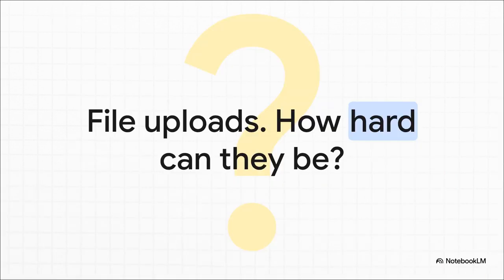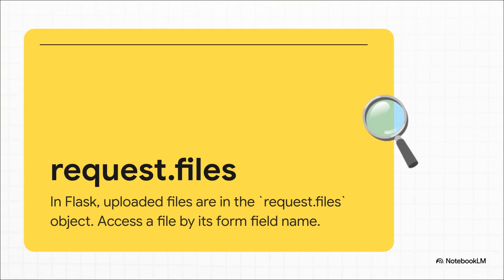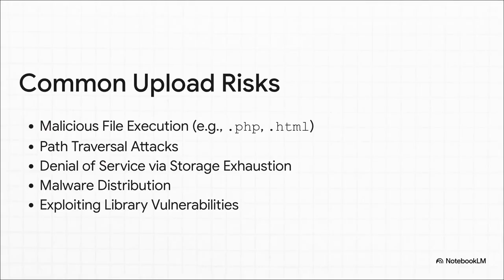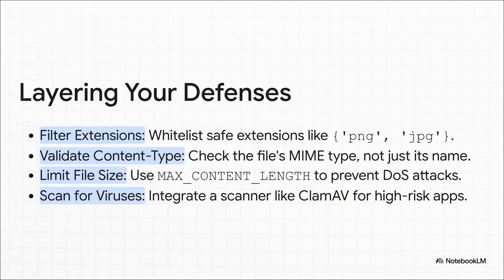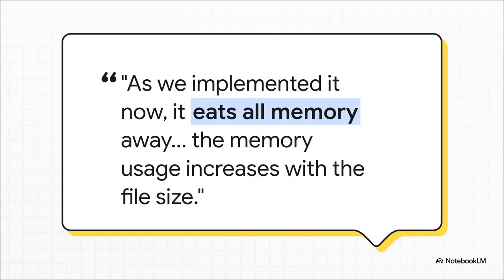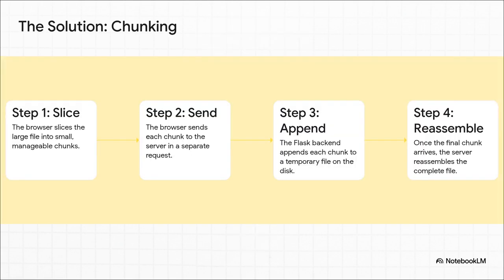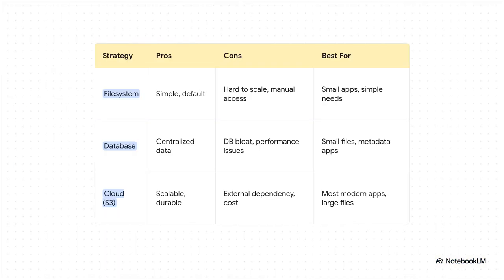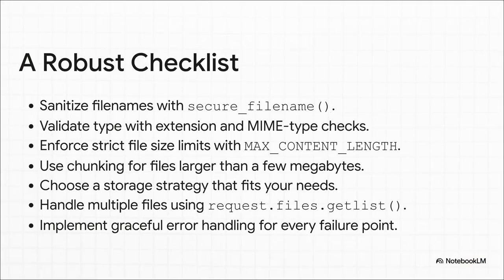008 Flask The Complete Guide to File Uploads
Flask: The Complete Guide to File Uploads

In this video, we’ll explore how to handle file uploads in Flask, from setting up your project to securely storing and accessing uploaded files. You’ll learn how to work with images, documents, and other file types while keeping your application safe and efficient.

You’ll learn:
✅ How file uploads work in Flask
✅ Setting up HTML forms for file submission
✅ Configuring upload folders and file size limits
✅ Validating file types and extensions
✅ Saving uploaded files securely
✅ Serving uploaded files to users
✅ Best practices for managing uploads in production

By the end of this tutorial, you’ll be able to implement a fully functional and secure file upload system in your Flask applications.